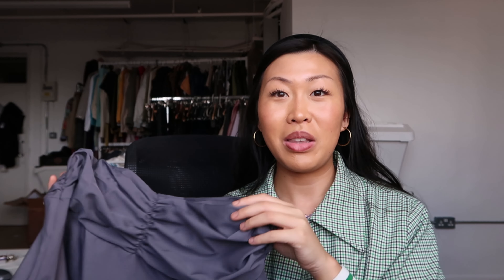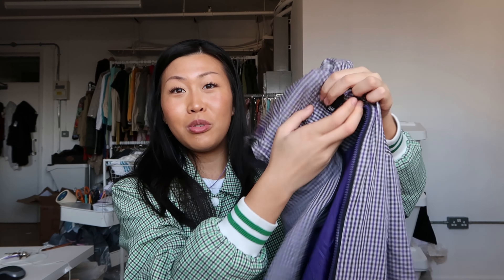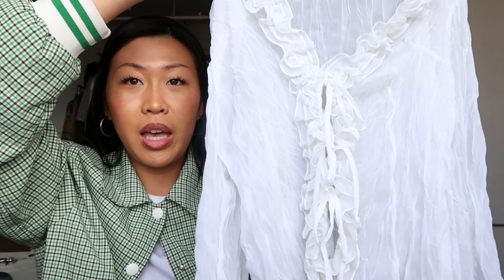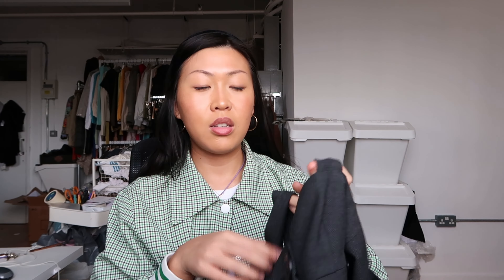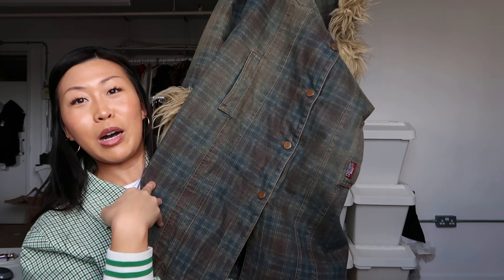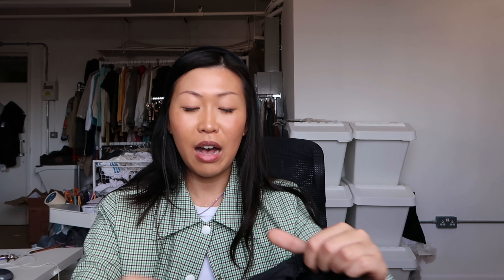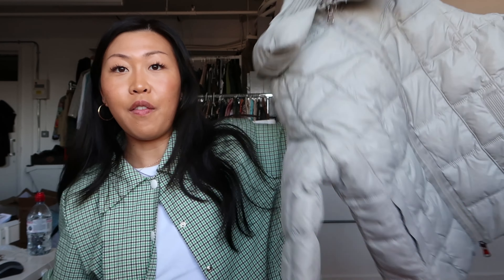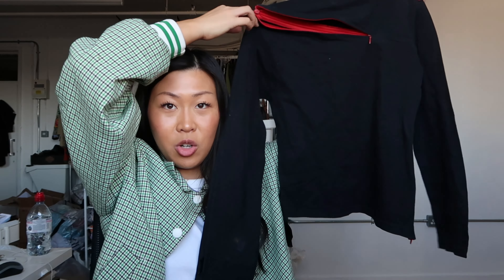Secondhand Thrift Haul and How I style them | Winter pickups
my brand @viviwei.co.uk